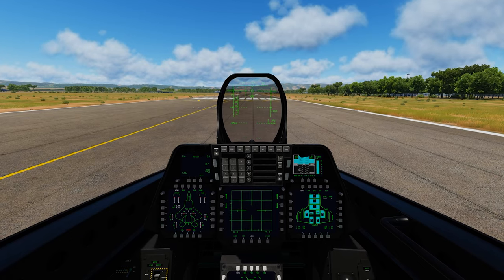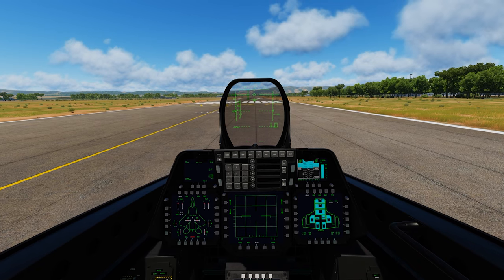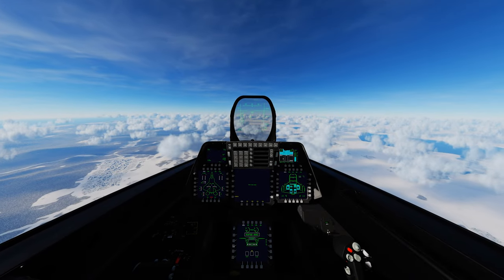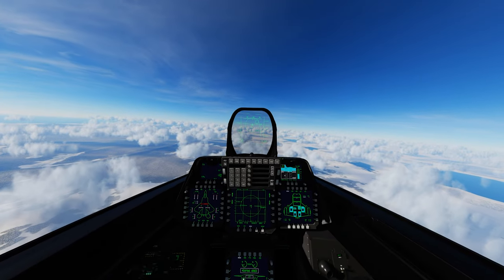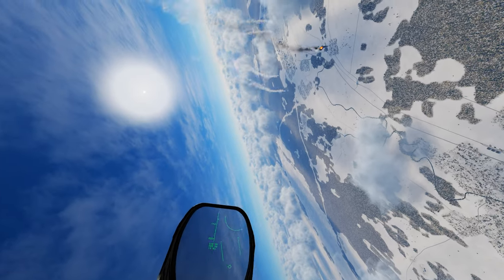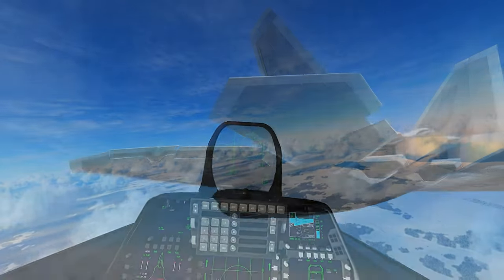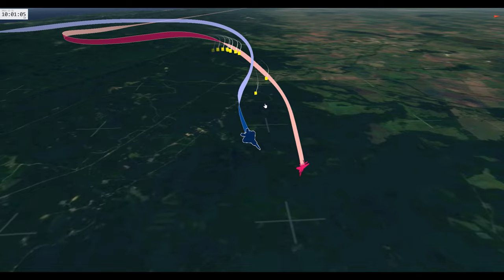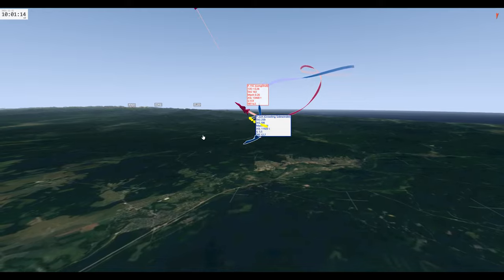F-22 Raptor Vs F-15 Eagle Dogfight + F-22 Mod Updates | Digital Combat Simulator | DCS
F-22 Mod Updates/Cold Start: (0:00)
F-22 Vs F-15 Dogfights: (5:46)
Tacview: (15:16)

My Computer Specs Including Head Tracking and HOTAS Throttle/Joystick:
2TB HDD / 1TB SSD
32GB DDR4 RAM
GTX 1080 Ti
HeadTracker: Trackir5

Satellite Images used in the Tacview are provided by the Sentinel-2 under the European Commission’s Copernicus Program.

If you enjoy war thunder or are looking forward to Microsoft flight simulator 2020, consider getting yourself into Digital Combat Simulator by Eagle Dynamics, the Combat side of Aviation with the BVR and Dogfights really provides a different and interesting perspective on aviation. You can fly all kinds of combat aircraft including the F-16, F-15, F-14, JF-17, Su-27, Mig-29, Mirage and the F-18 Hornet along with many other aircraft and helicopters like the Ka-50 and Mi-8.